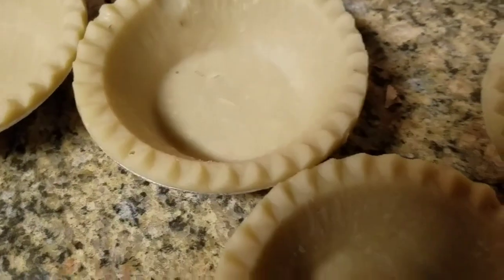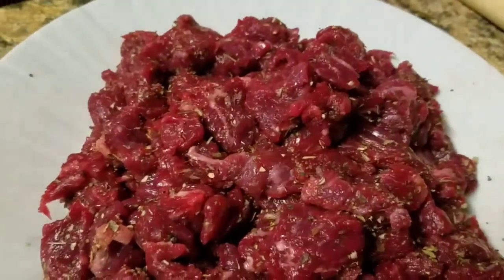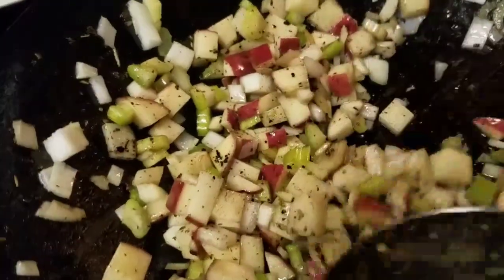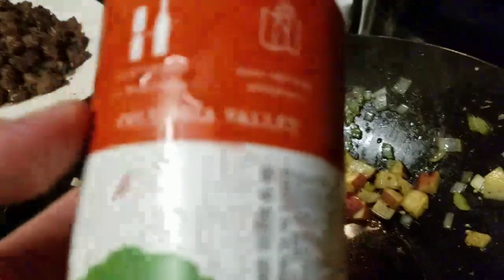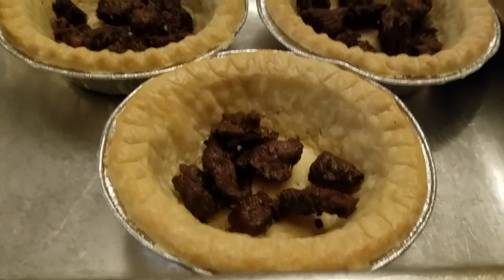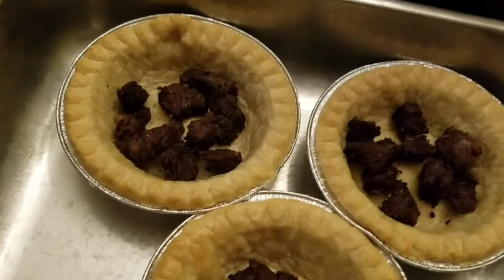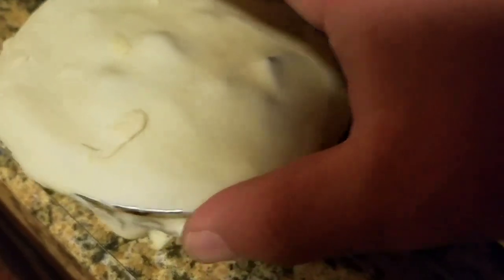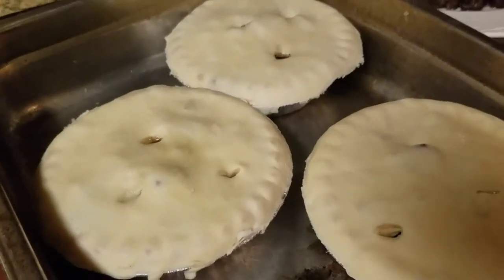Homemade Beef Pot Pie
Today we make an incredible pot pie! Join me shall yall!